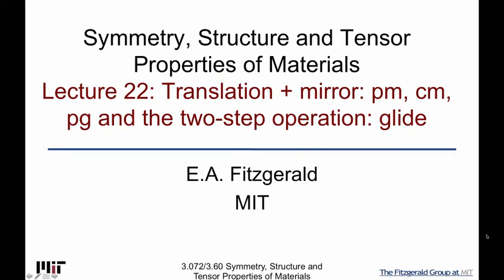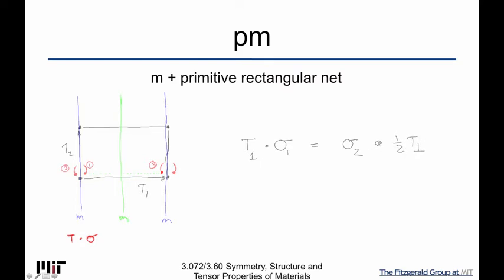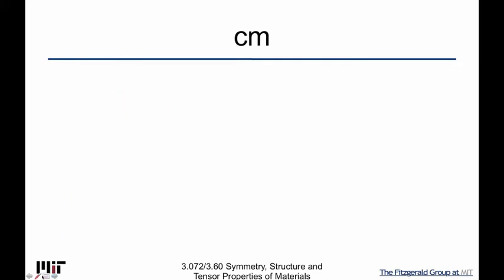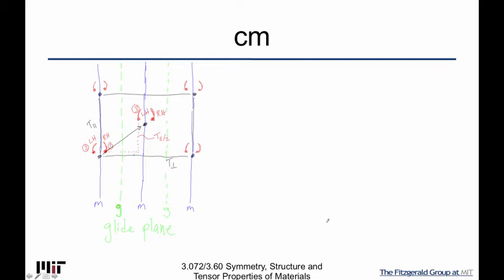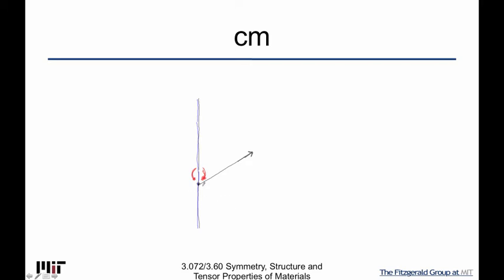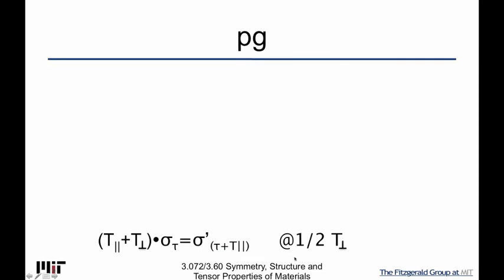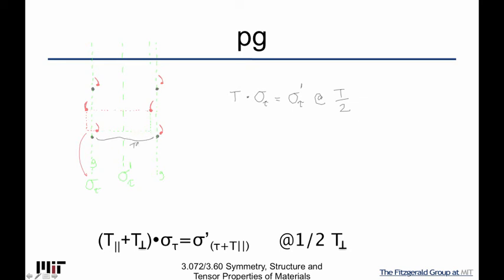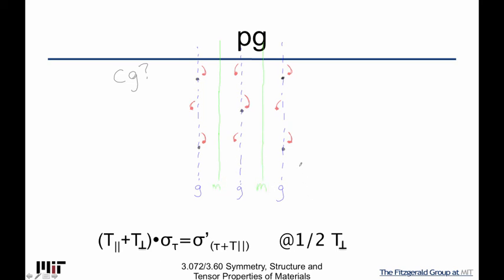Symmetry Structure and Tensor Properties of Materials Lecture 22